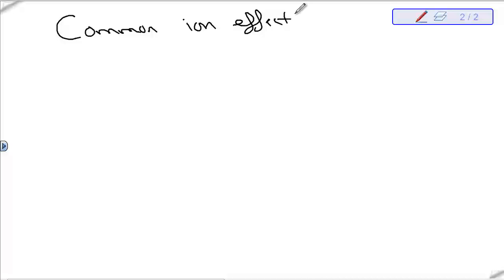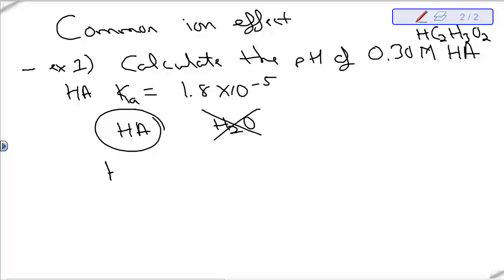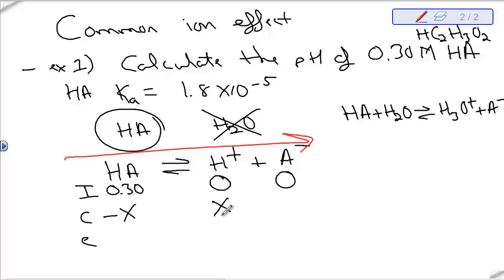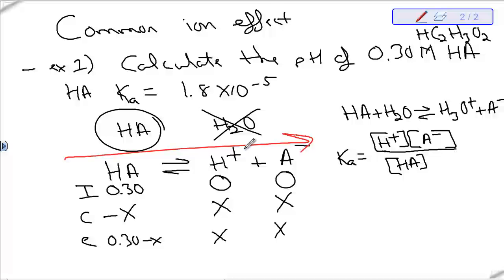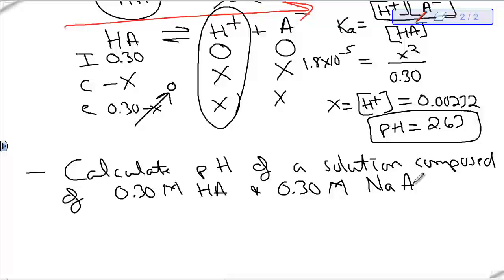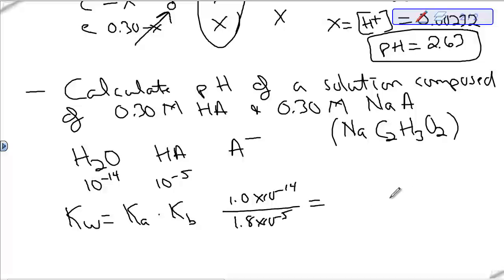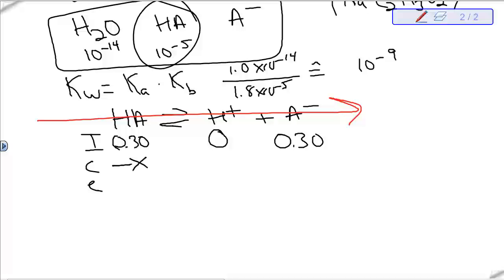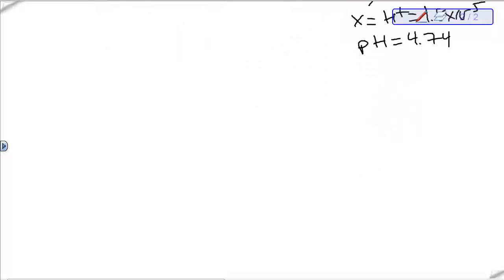THSADVCHEM Common Ion effect.mp4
Second in a series covering Acid Base Equilibria, common Ion effect, Buffers, and titrations.  Intended as a brief review/example for AP Chemistry students.